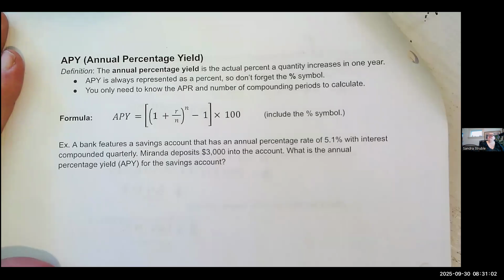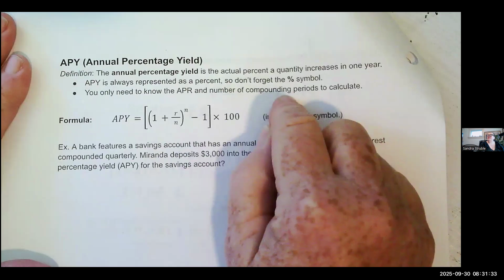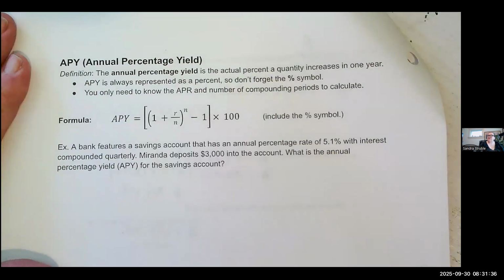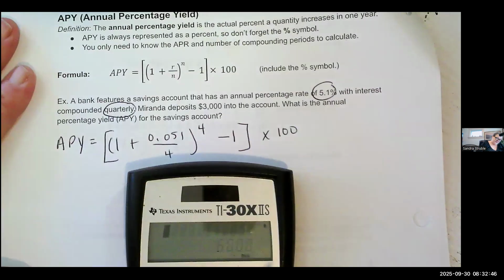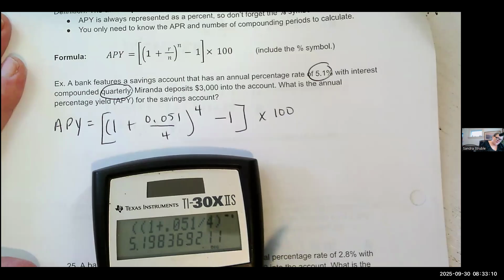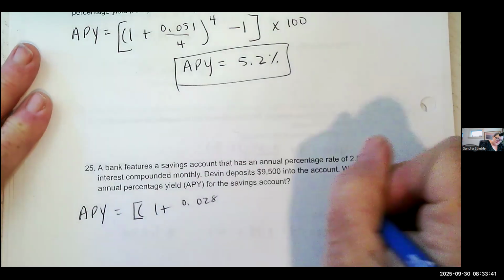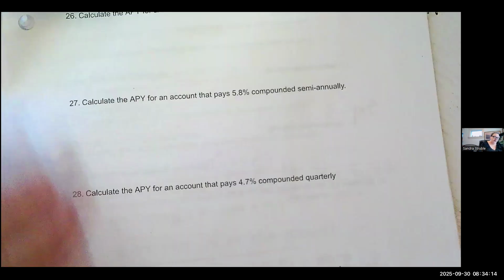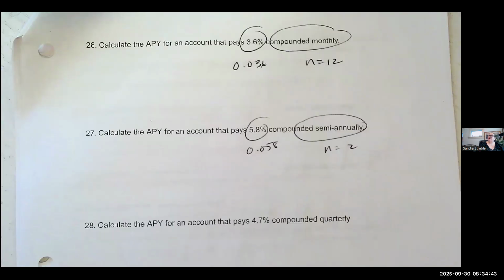Lecture Video APY